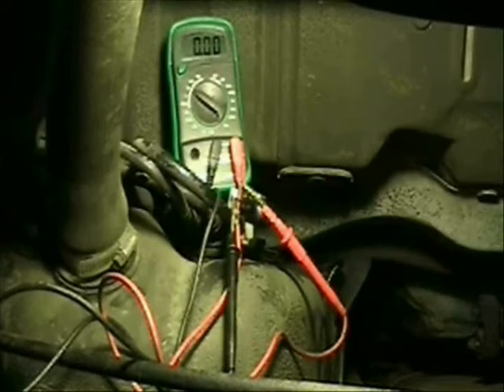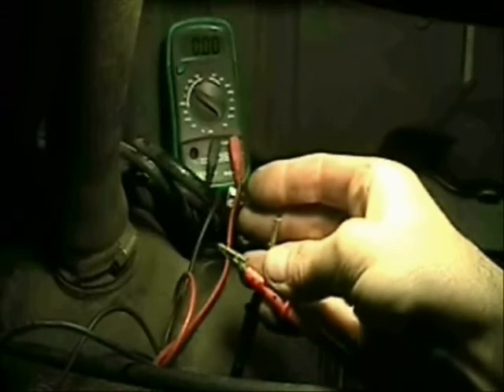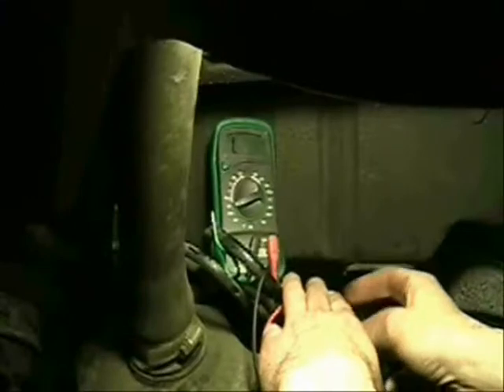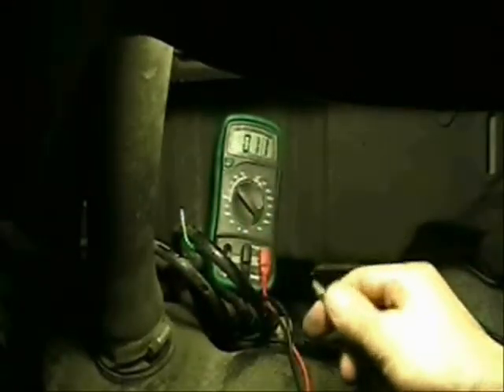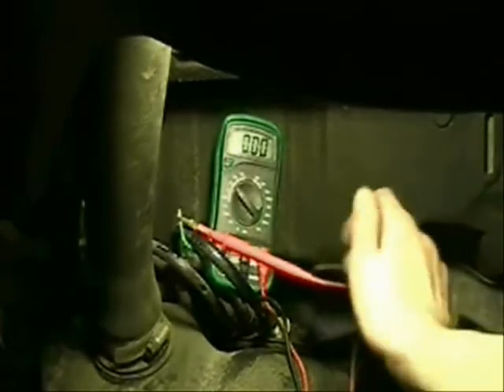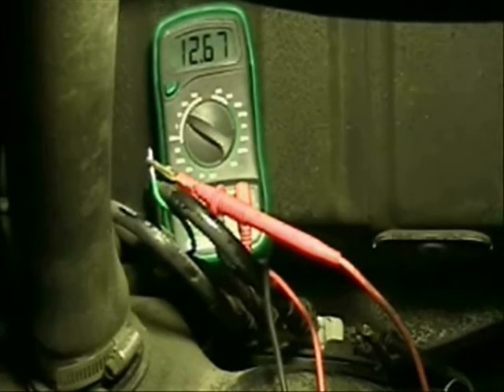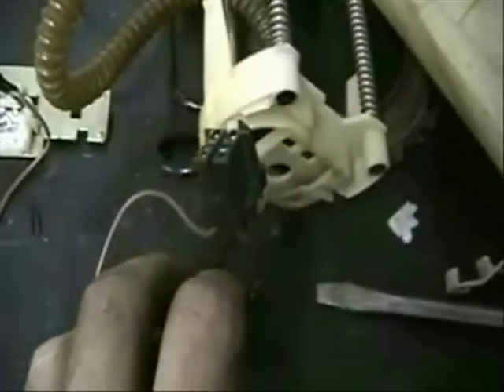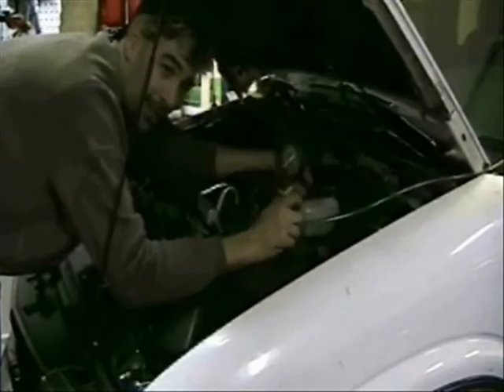Low Fuel Pressure, Lean Condition diagnosis PART 3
Final part to a methodical and systematic low fuel pressure diagnosis on a 1999 Chevy Blazer-- is it the fuel pump?